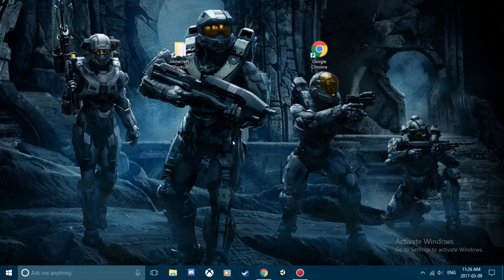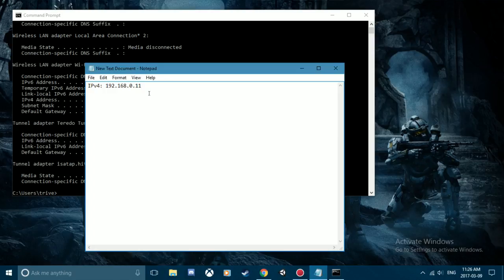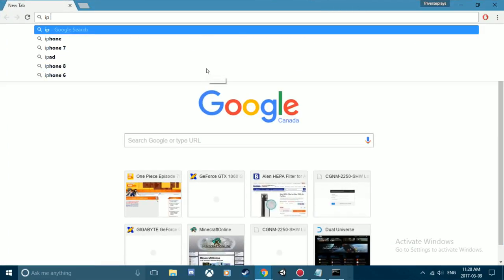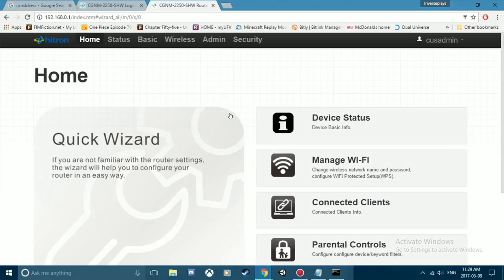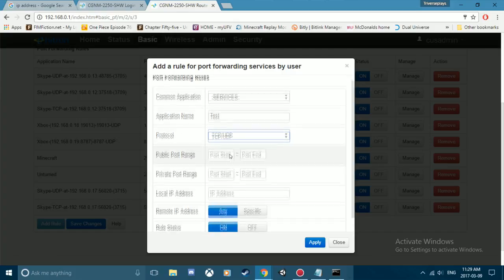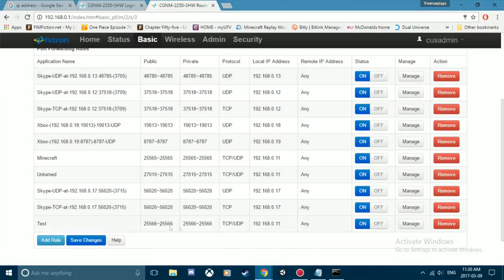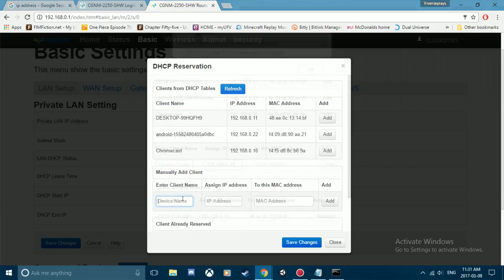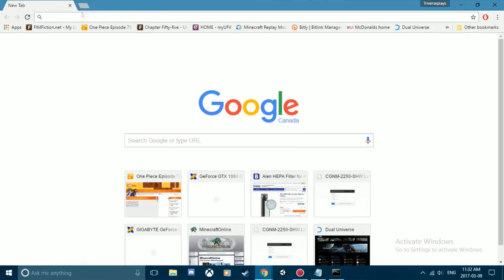How to Port Forward | Hitron CGNM-2250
Router Used: Hitron CGNM-2250